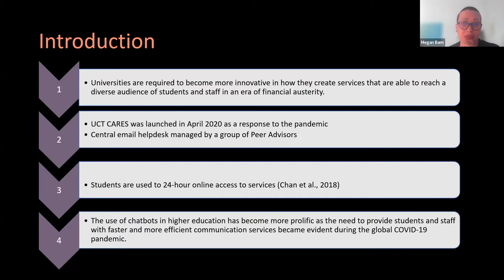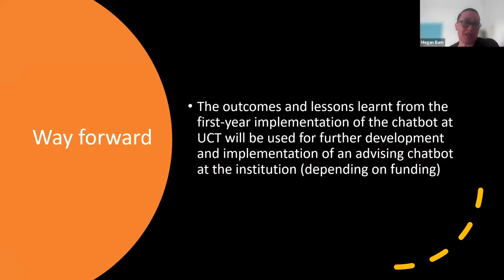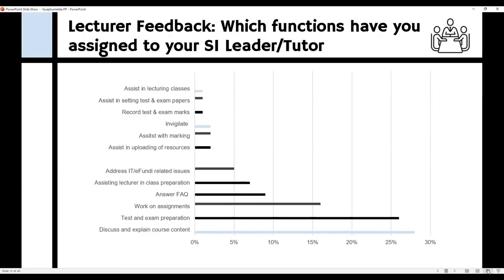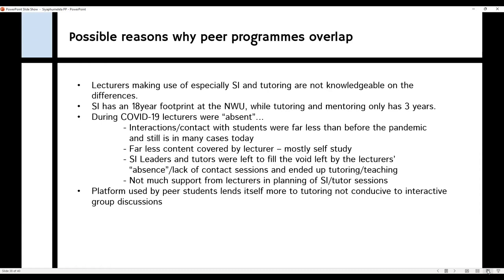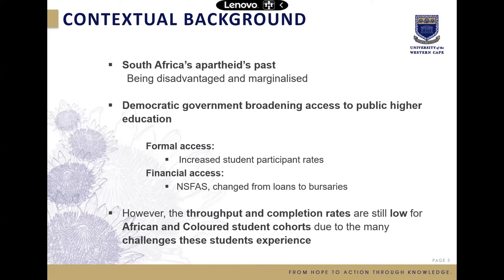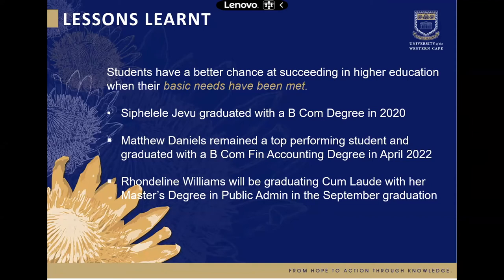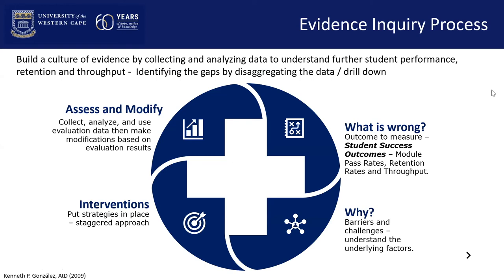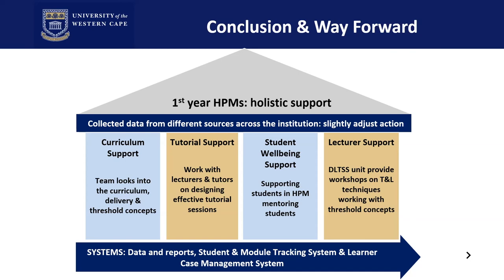Siyaphumelela 2022 - Concurrent 11 - 23 June 2022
Exploring the potential of a service-oriented chatbot at the University of Cape Town – initial outcomes and lessons learnt.
Megan Bam, Deepti Charitar and Riashna Sithaldeen, University of Cape Town

Peer support during the pandemic and beyond.
Charl Nel, North-West University

Project Making a Difference: Meeting students' basic needs for retention and success.
Venicia McGhie, University of the Western Cape

The use of disaggregated data to identify opportunities, gaps, and barriers to Frst year student success.
Sue Pather, Elizabeth Booi, Bradley Khumalo and Vanessa Brown, University of the Western Cape